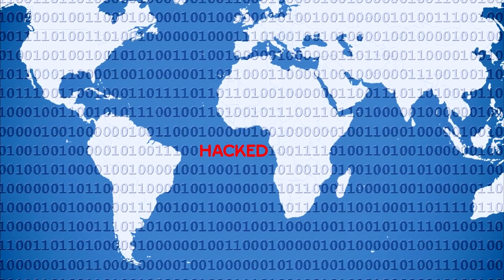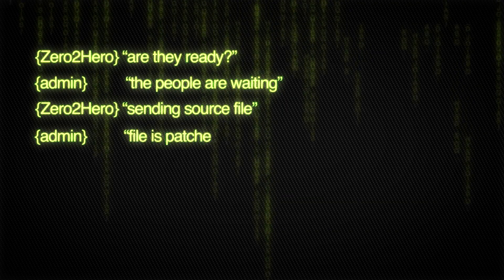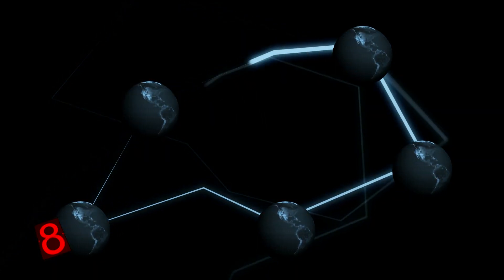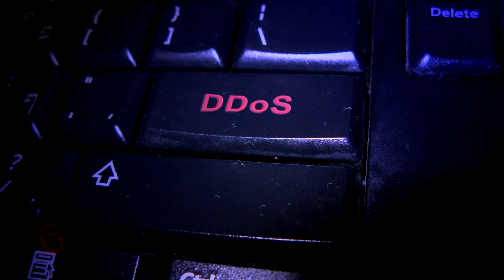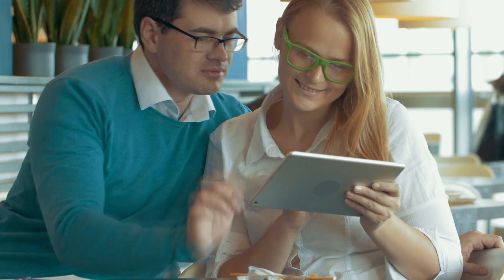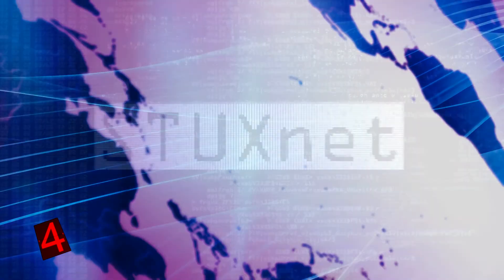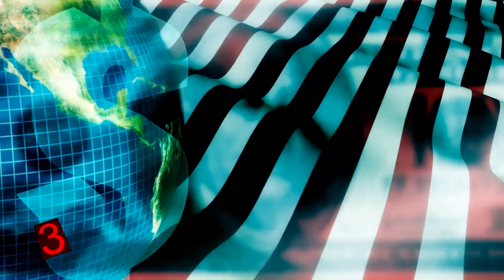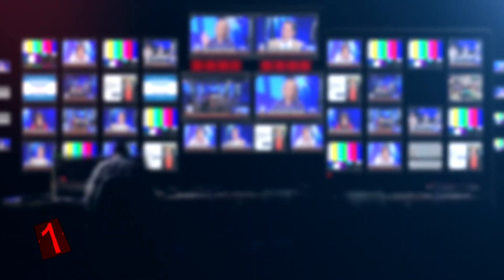Top 10 Computer Hacks in the World!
All computer hackers are out to cause destruction, right? Well, yes and no. Our list of the top 10 hackers in the world may prove that hackers may sometimes be a necessary evil!

...And, sometimes, they're just evil.

Watch as our list talks about FBI government espionage, malware, Trojan horses, identity theft,  Ashley Madison, and the recent Equifax breech! Some of these data breaches could have been avoided through proper cyber security.

From country on country attacks to vicious money grabs and moral assaults, computer hacks can do serious damage. Find out which of these hack very likely impacts YOU!

10. Shadow Brokers

Shadow Brokers is a group of hackers that first made their appearance to the world in the August of 2016. The allegedly elite group of self-proclaimed computer experts debuted to the world by claiming that they had breached the United States’ intelligence gathering agency the NSA.

Cracking the virtual armor of one of the world’s largest computer based agencies in an impressive feat, and one that quite a few people questioned. So the Shadow Brokers leaked a number of exploits for various popular computer programs to prove the legitimacy of their claimsAs it turns out, the NSA had been scouring the most popular software on the commercial market for bugs that they could use to exploit people’s computers and gather information. The NSA, intending to use these bugs to their advantage, of course, did not alert the companies that manufactured the programs that they had managed to figure out how to hack whenever they wanted – so, said companies remained unaware that there was a glaring threat to their customer’s security right under their noses. And when the Shadow Brokers released the hacks that the NSA had collected in a series of leaks to prove that they had indeed broken into the organization’s servers, hackers around the world were suddenly given access to tools that they needed to hack into some of the world’s most popular programs -- programs like Microsoft Office, which is installed on nearly every Windows computer that currently exists.

9. Shady-RAT

Exploits aren’t the only things that computer hackers go after. Sometimes, ill-intentioned computer experts are seeking to covertly take over the computers of unsuspecting consumers. Viruses that allow hackers to control other pcs from a distance are known as remote access tools. When a hacker manages to slip these tools into enough computers, then they essentially then have an almost unlimited amount of processing power at their disposal, to do whatever they’d like with. And the worst part? If these remote access viruses don’t use enough local resources, you might not even notice that your computer has been taken over -- it might just run a little slower than normal. One of the most famous appearances of remote access viruses is known as Operation Shady RAT. From 2006 and into the current day, an unknown hacker network has targeted and looted the files of over 70 public and private organizations. When the Olympic Committee and World Anti Doping Association were targeted by Shady RAT in the lead up to the Beijing Olympics of 2008, the Olympic Committee pointed the finger towards China; however, no one has officially been recognized as being responsible for Shady RAT yet -- and no one has been caught.

8. Conficker Worm

Sometimes the scariest things aren’t the viruses that have actually DONE the most damage, but, instead, the ones that have the most potential to wreak absolute havoc if they had wanted to. The Conficker worm -- sometimes also called the Downadup worm -- was released into the world wide web years ago. Even despite being discovered a short while after it went live, the Conficker hack has proved to be one tough customer. It’s hard to detect, as it systemically disables an infected computer’s antivirus software, ensuring that its own cover doesn’t get blown. For eight years, this worm has traveled around the internet, infecting host computers and adding them to a network of zombie computers that can be used to spam other pcs, or even report on its owner’s personal information -- including credit card numbers, passwords, or anything that gets typed on an infected computer’s keyboard. All of these scary sounding things aside, surprisingly, the Conficker worm hasn’t become famous for any one large attack -- and has done relatively little damage in comparison to some other more high- profile breaches.

7. Chinese Breach The U.S

In the may of 2013, the U.S Pentagon reported to the world that the Chinese government had breached the servers of a number of U.S defense contractors. The United States never directly accused the Chinese of stealing anything -- not publicly at least.